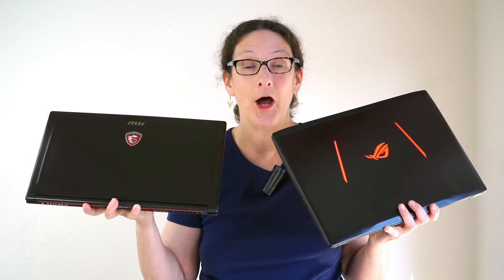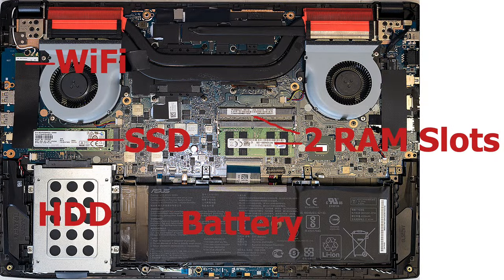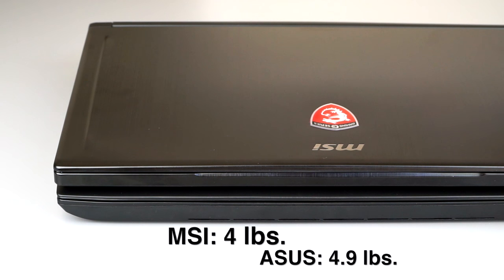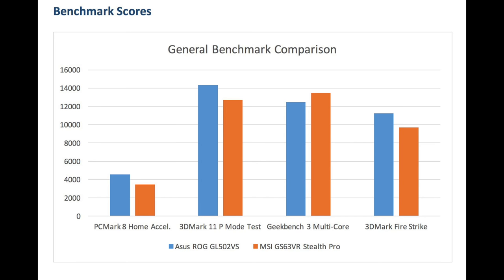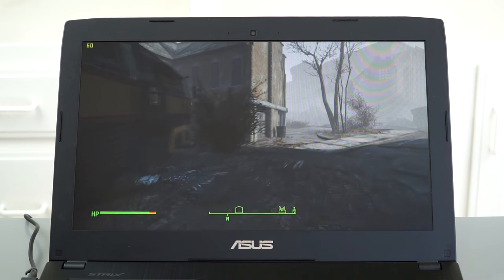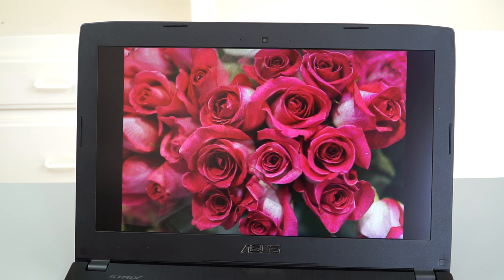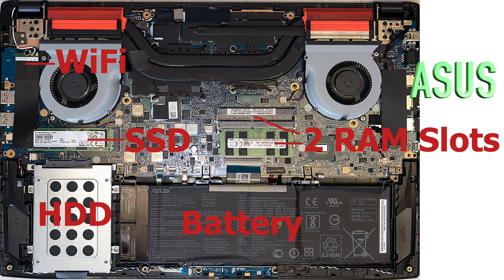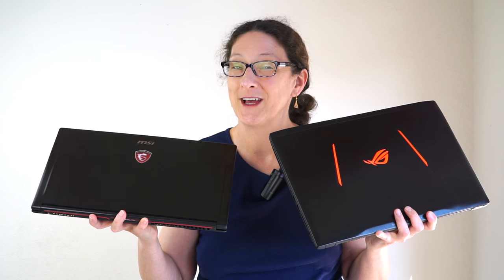Asus ROG Strix GL502VS and the MSI GS63VR Stealth Pro Comparison Smackdown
Lisa Gade compares the Asus ROG Strix GL502VS and the MSI GS63VR Stealth Pro 15.6” slim and light, yet powerful gaming laptops. Both notebooks have NVIDIA Pascal series 10 dedicated graphics and Intel Core i7 quad core CPUs. Check out our video review of the Asus ROG Strix GL502VS with NVIDIA GeForce GTX 1070
Check out written review of the MSI GS63VR Stealth Pro
Check out our written review of the Asus ROG Strix GL502VS